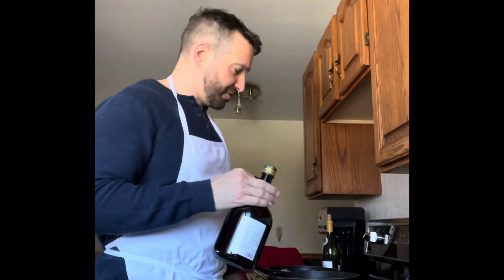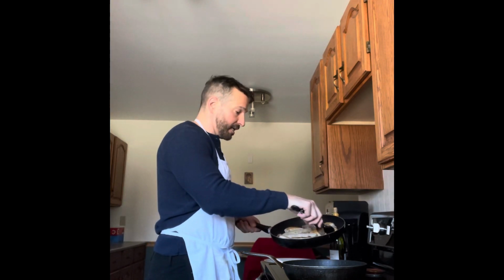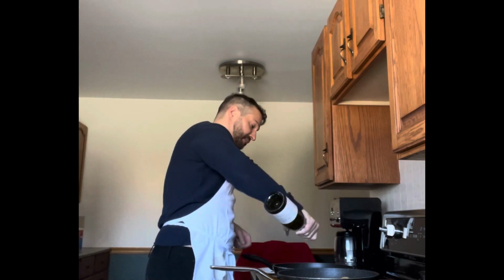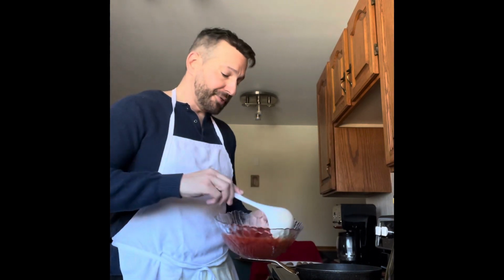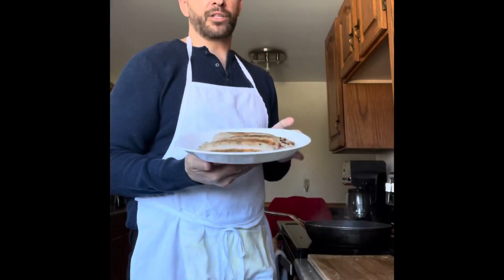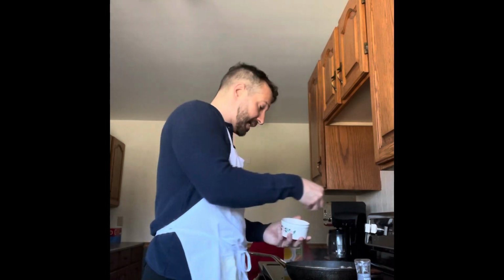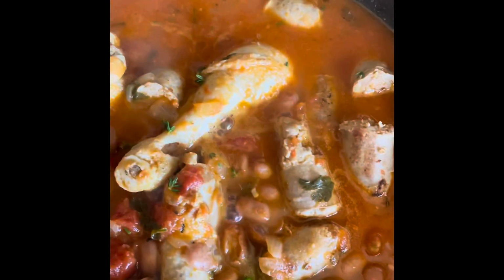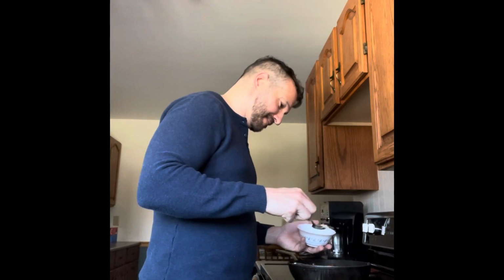Some chicken, some sausage ......